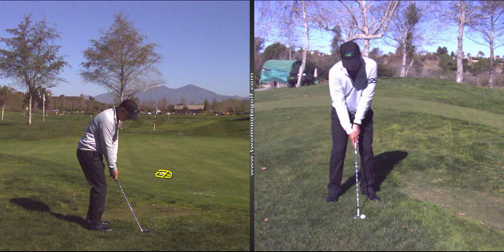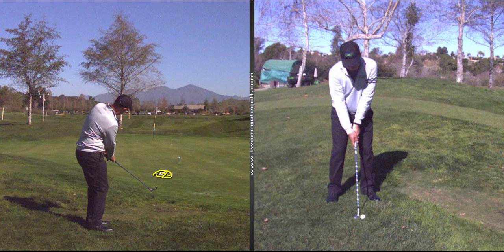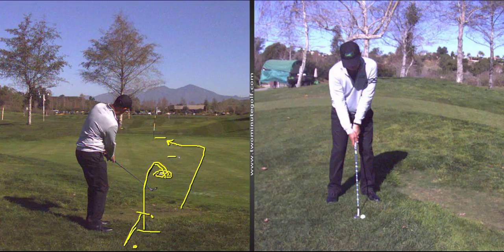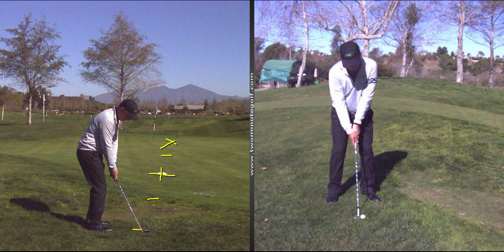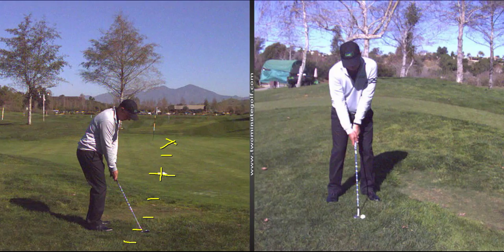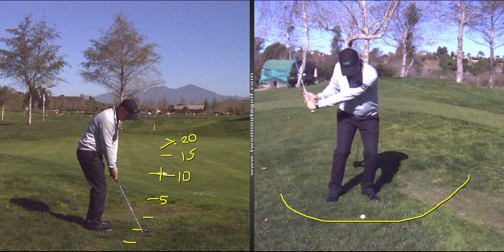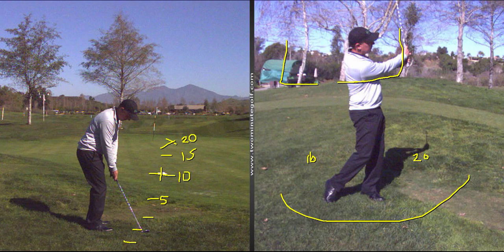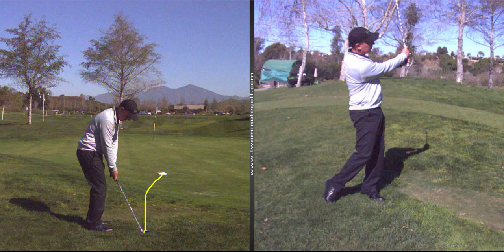Short Game - Know Your Distances Around the Green